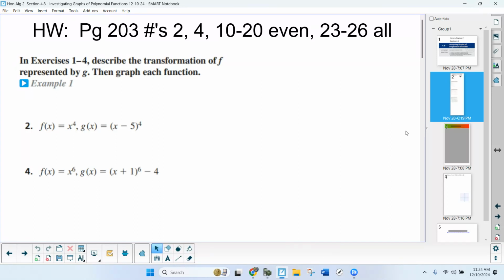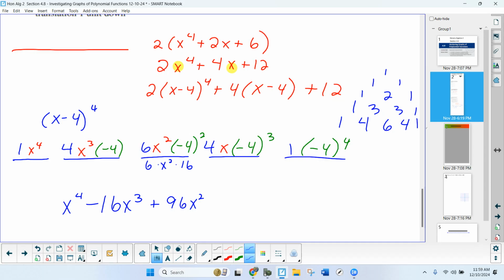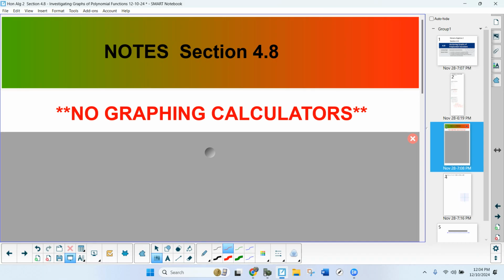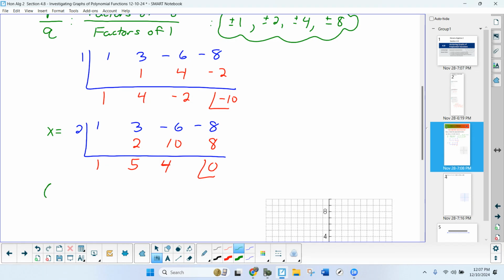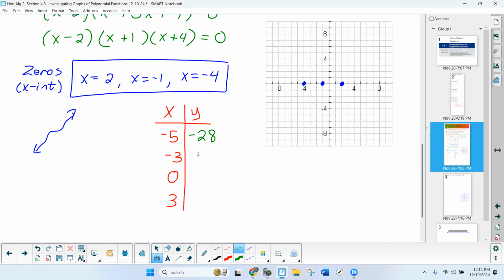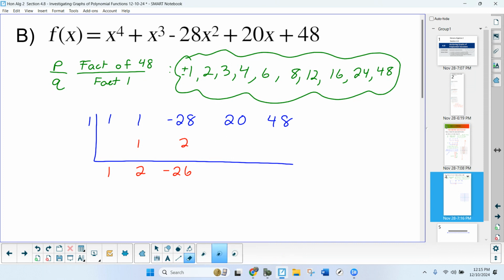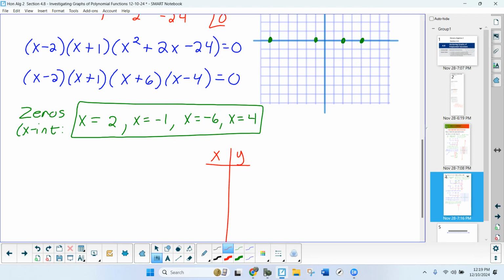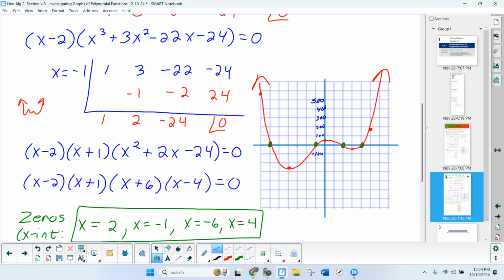Hon Alg 2 Section 4.8 12-10-24